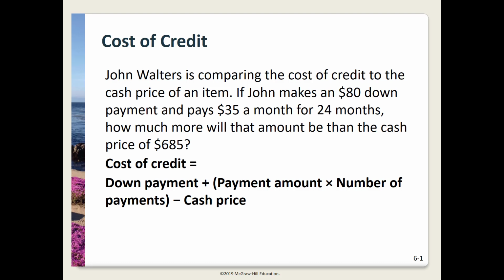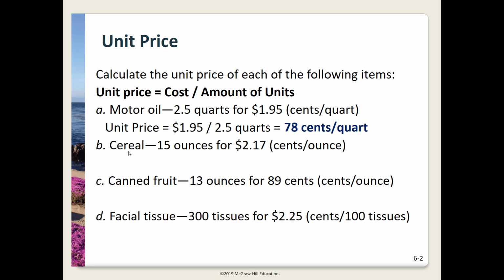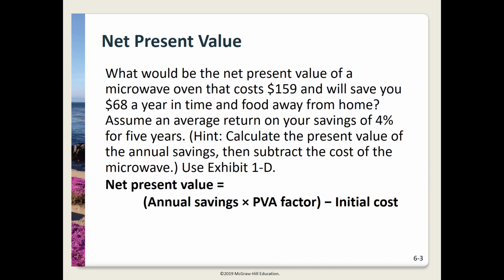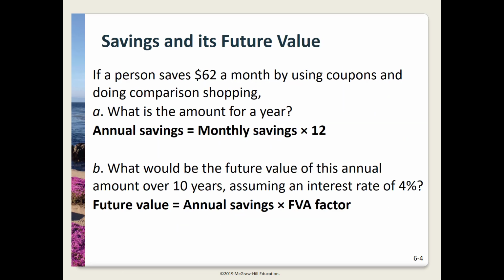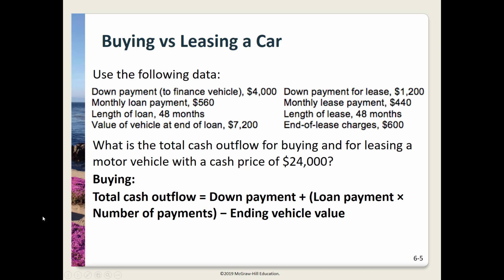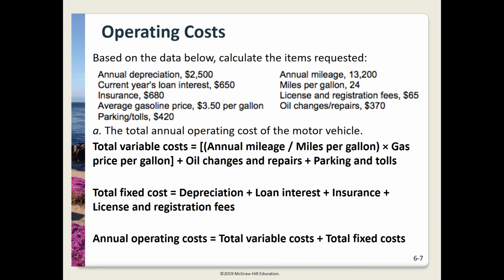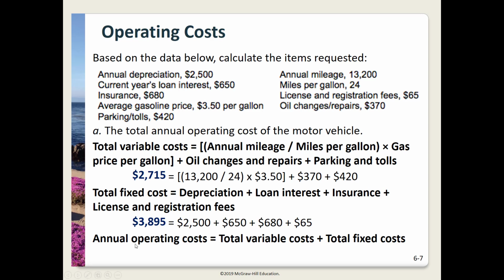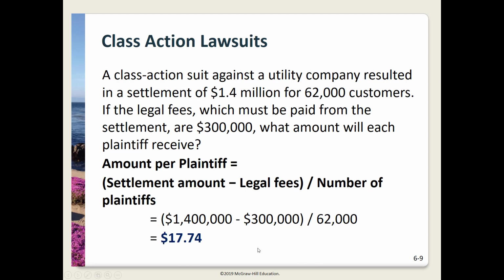Ch. 6 Consumer Purchasing Calculations (Hmwk)